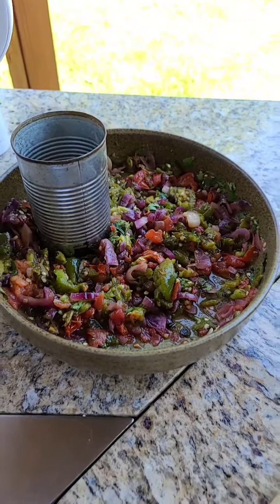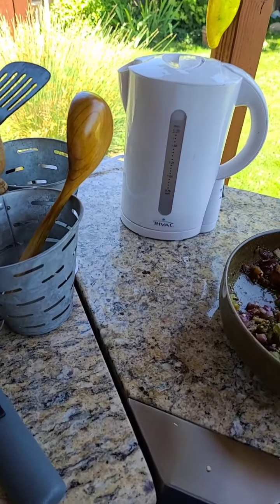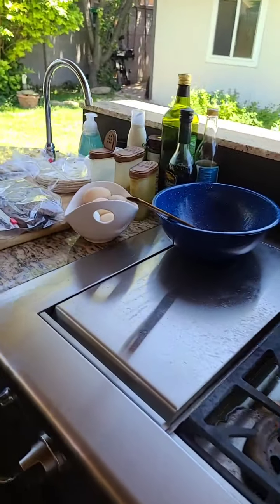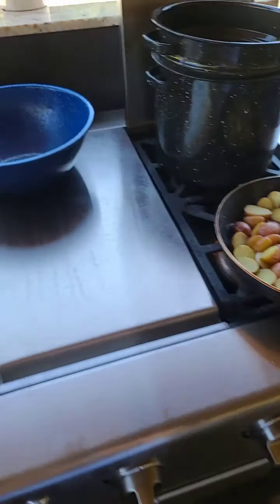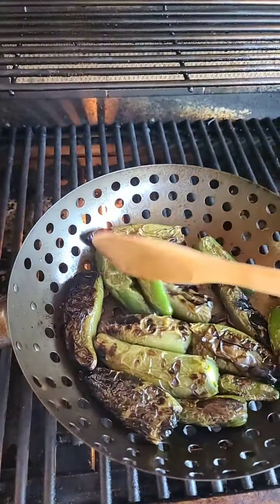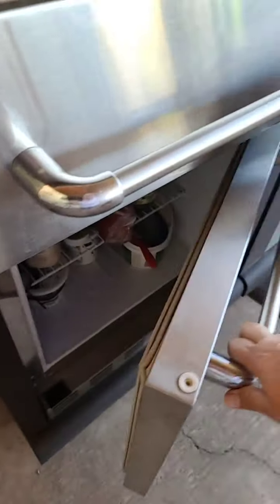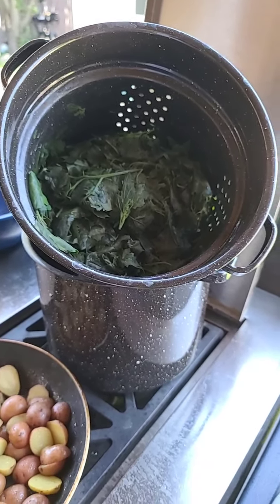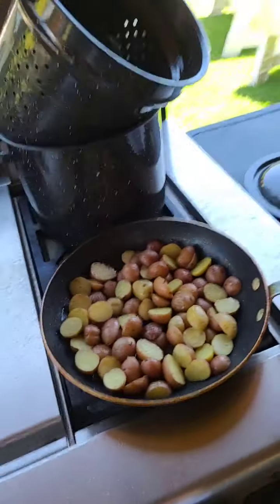Brunch Being Prepared Using My Outdoor Kitchen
Chopped Salas using leftover garnish, also blanching wild spinach for the winter. Most of my recipes you can find using my Authentic New Mexico Cookbook Comidas De Mi Familia "Tu Sangre Es Tu Sangre" you can purchase it on my website or on my Amazon storefront please remember to subscribe to my YouTube Channel Margaret's Kitchen NM